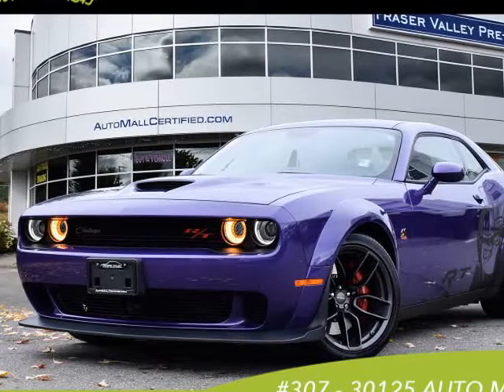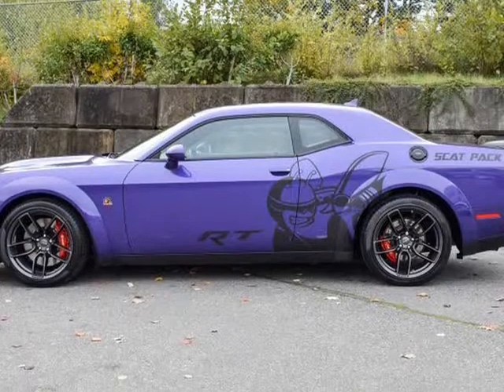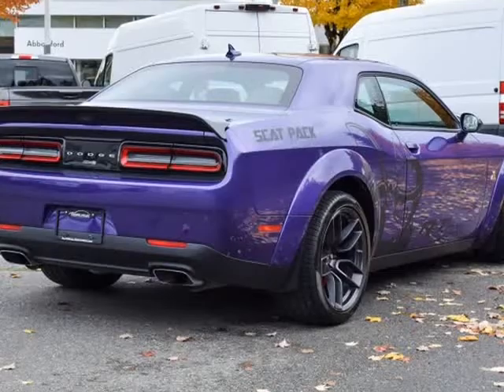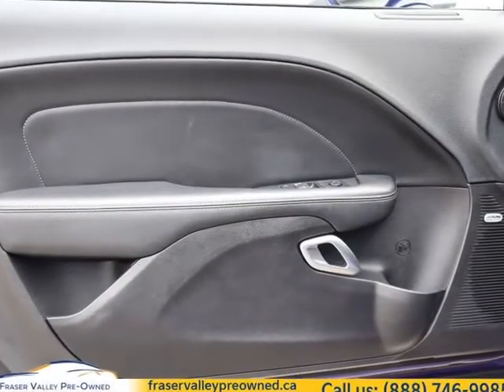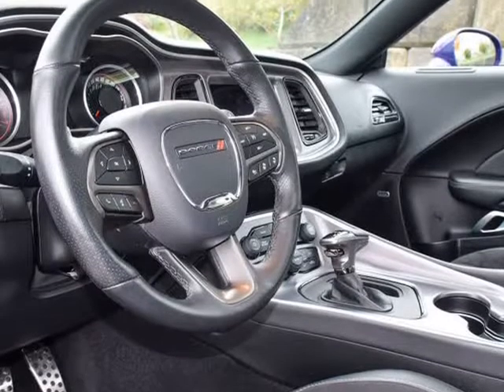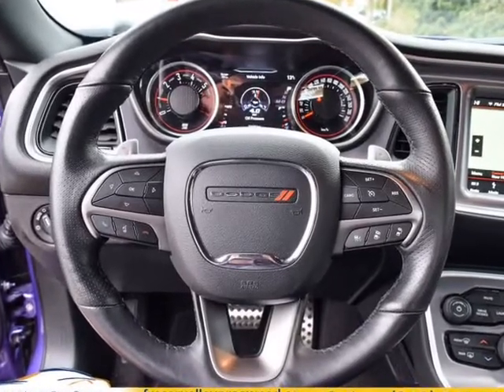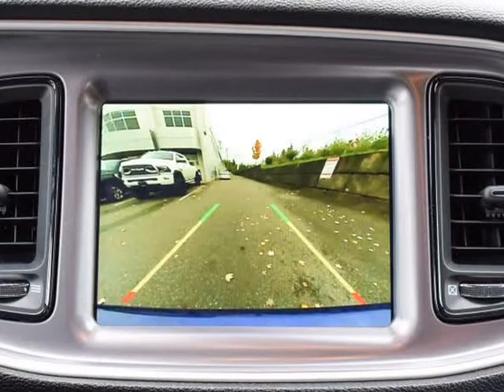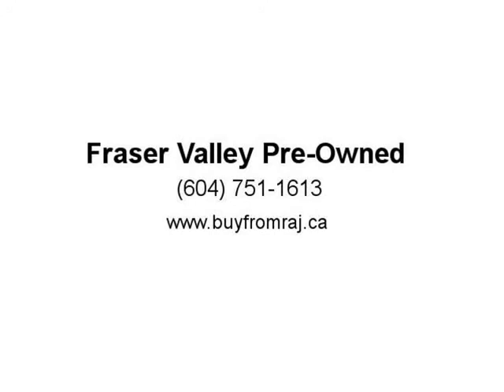2019 Dodge Challenger Scat Pack 392 Widebody - One owner - $553 B/W (Abbotsford , British Columbia)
Fraser Valley Pre-Owned
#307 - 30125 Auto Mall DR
Abbotsford